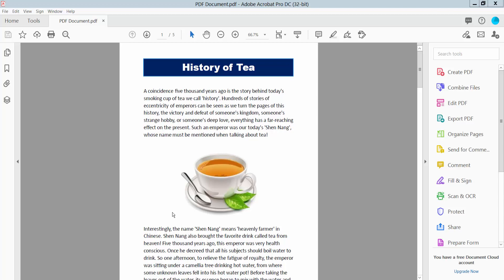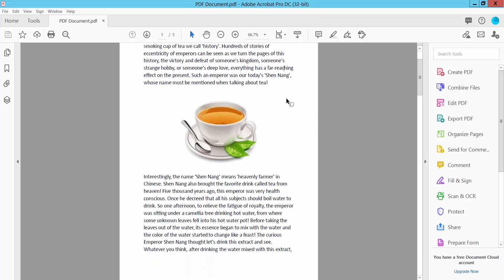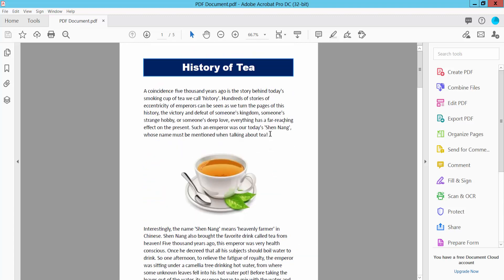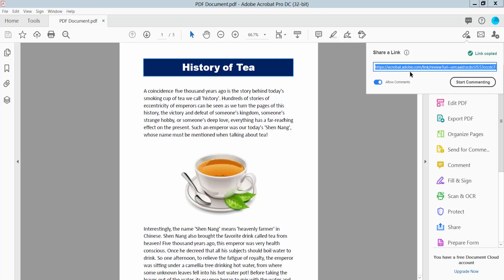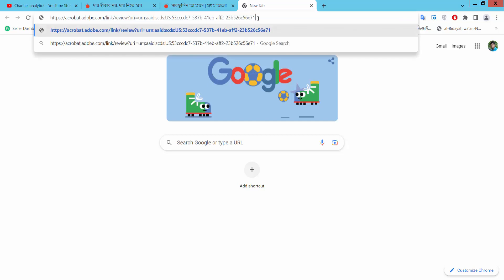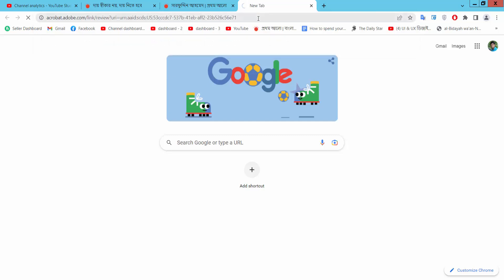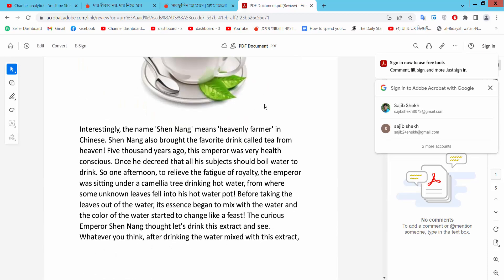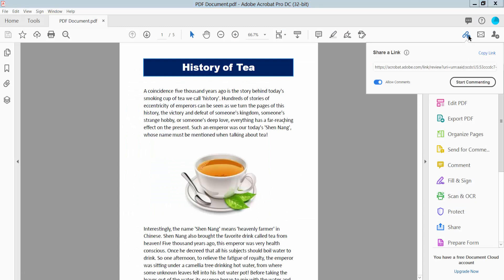How to create a shareable link for a pdf using Adobe Acrobat Pro DC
Hello everyone, Today I will show you. How to create a shareable link for a pdf using Adobe Acrobat Pro DC.